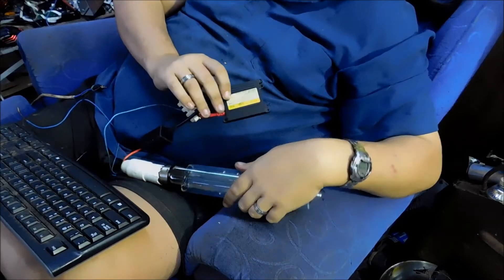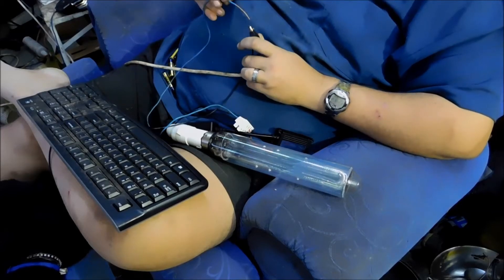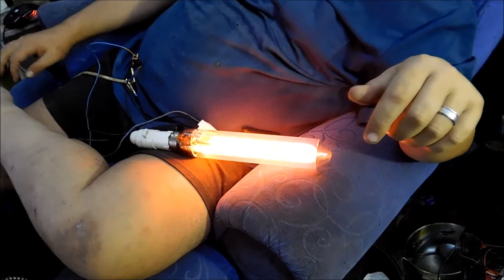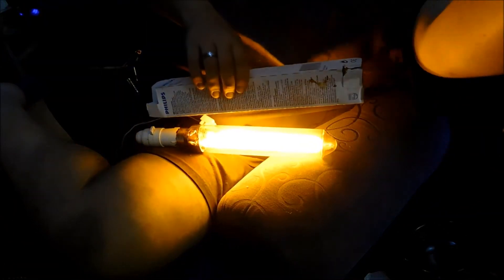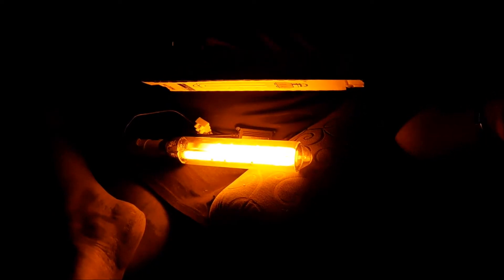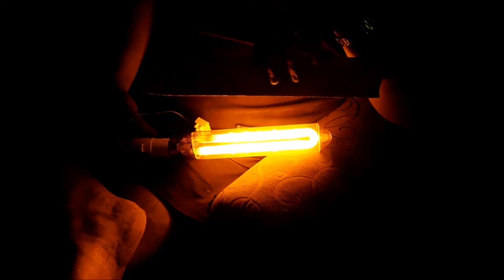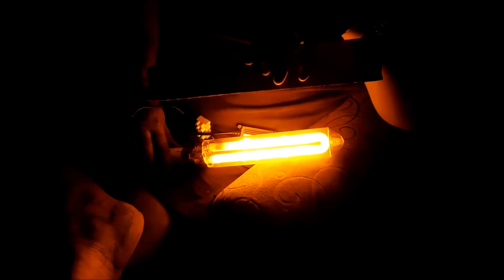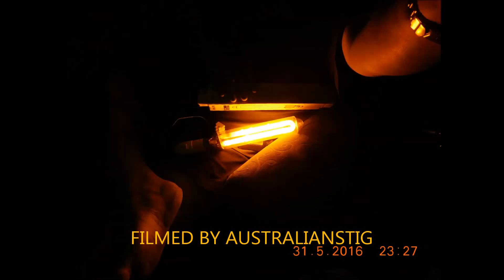35W PHILIPS SOX PLUS RUN UP ON 35W CAR HID BALLAST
Answering the question seems only I would ask of, "Can a SOX lamp be run from 12VDC control gear?".  Results surprised me